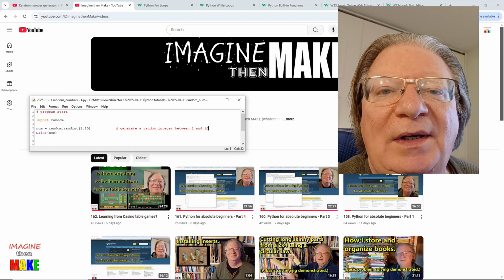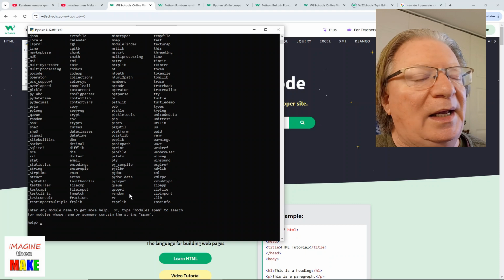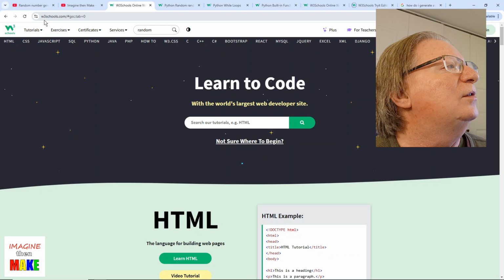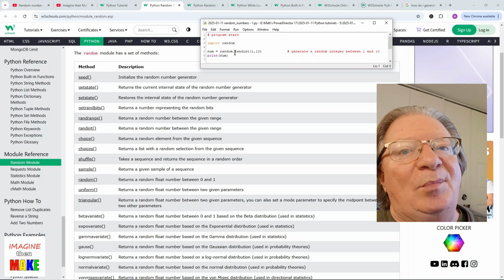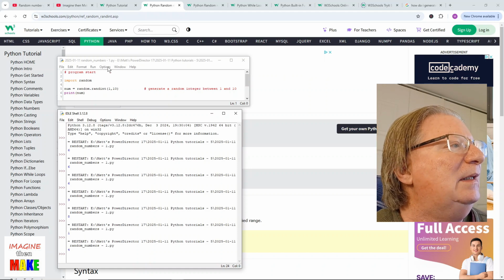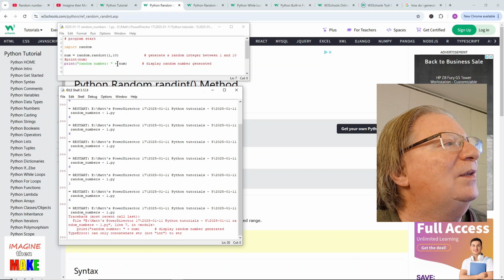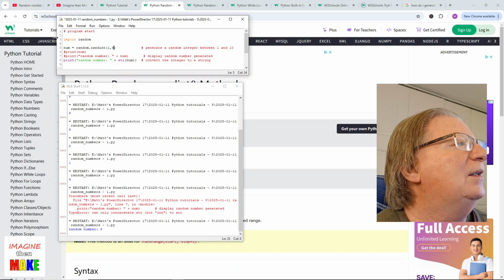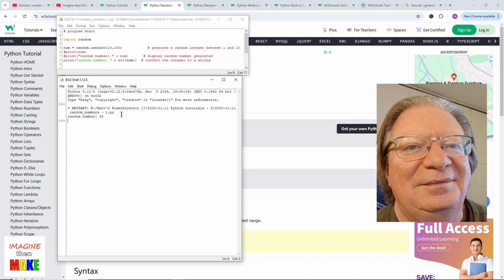163. Python for absolute beginners - Part 5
In this video, we will explore random numbers and how to generate them. We'll use random numbers in an upcoming video where we build a very simple game.